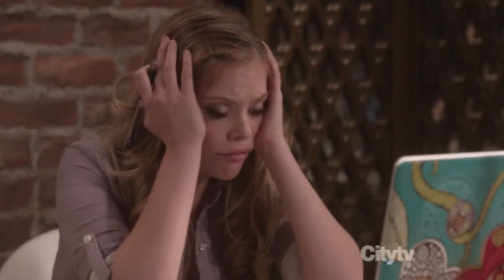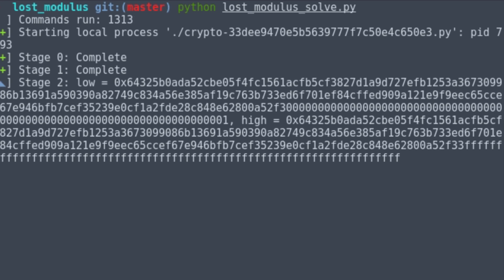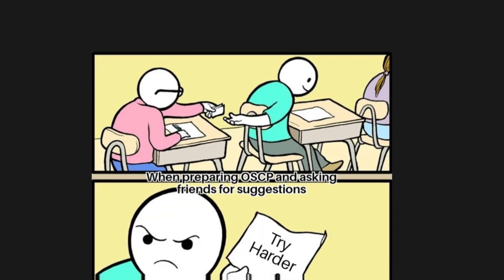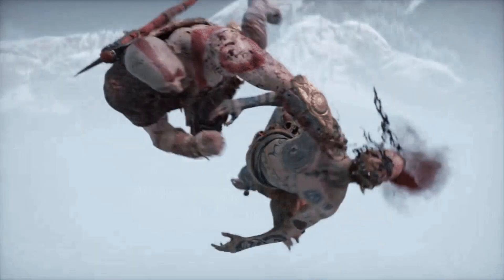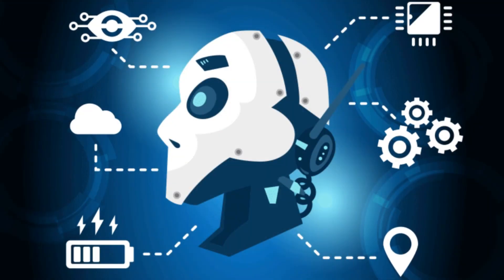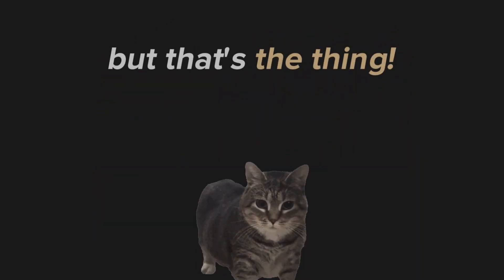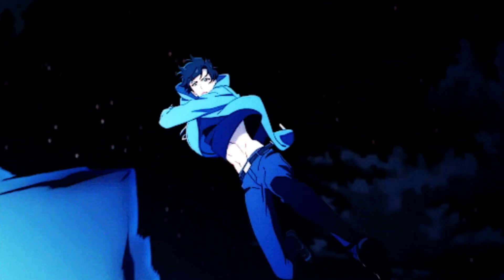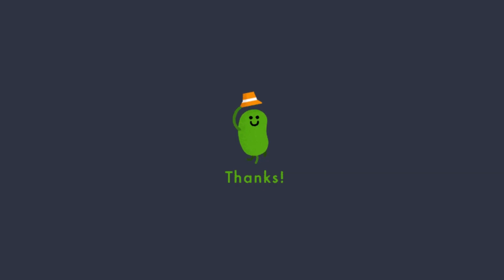TryHackMe vs HackTheBox (The ULTIMATE Showdown!)